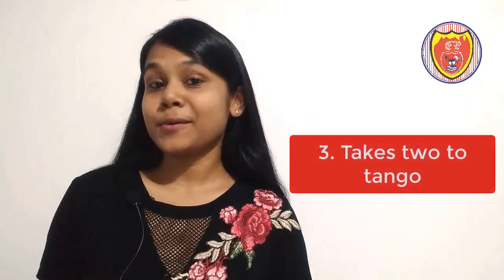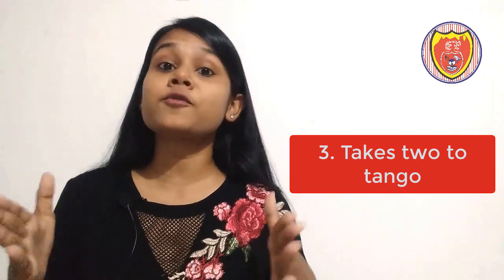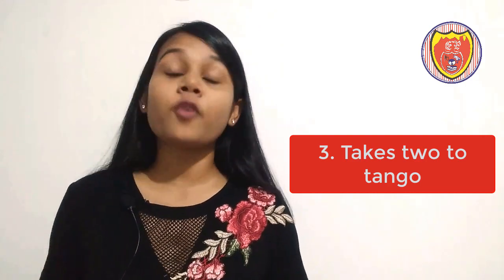10 English Phrases - IELTS English Speaking | Improve English Speaking Skills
10 English Phrases - IELTS English Speaking

1. Break a leg

2. Eat like a horse

3. Takes two to tango

4. No brainer

5. Couldn't care less

6. You sold me

7. Didn't catch your name

8. Good for you

9. It serves you right

10. Let me sleep on this